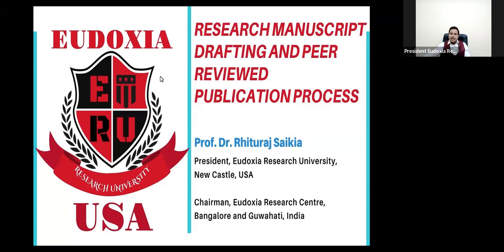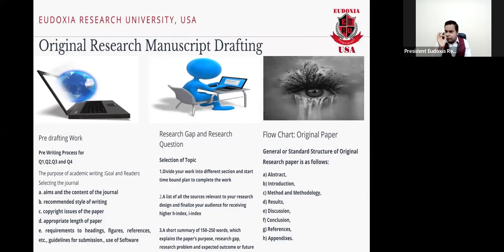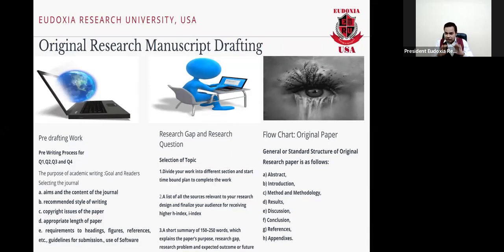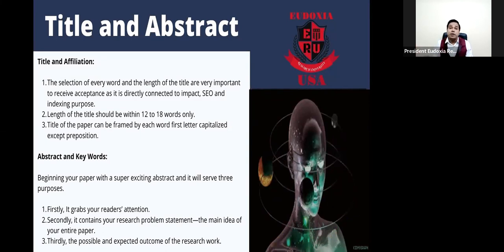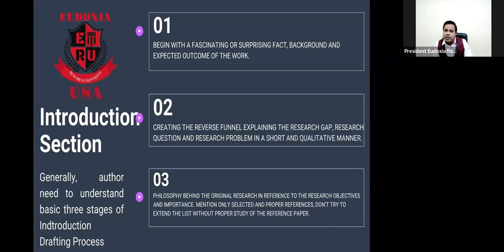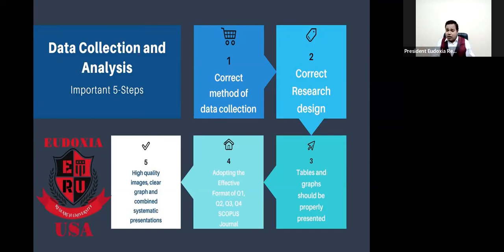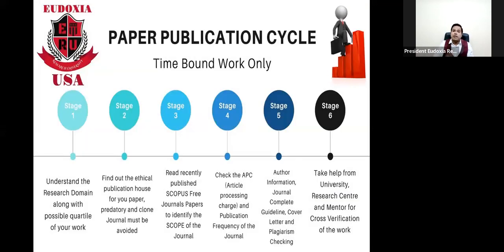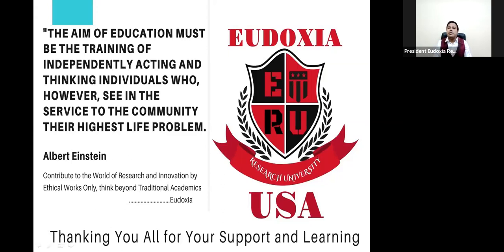Research Manuscript Drafting and Peer Reviewed Publication Process: Eudoxia Research University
Steps for original research manuscript drafting